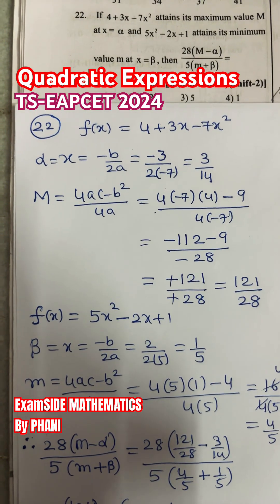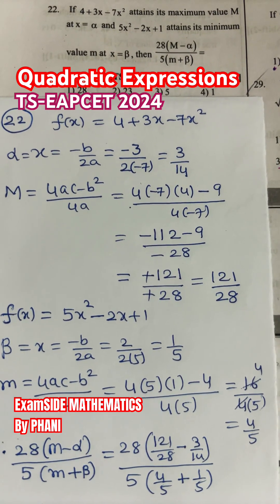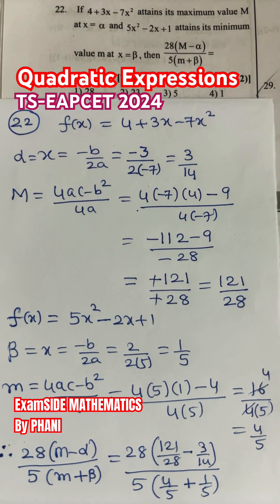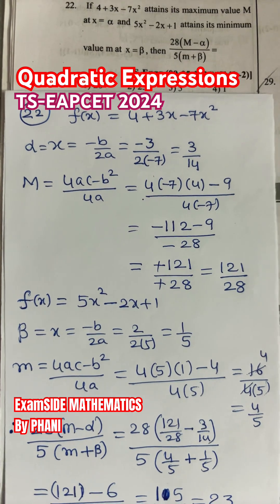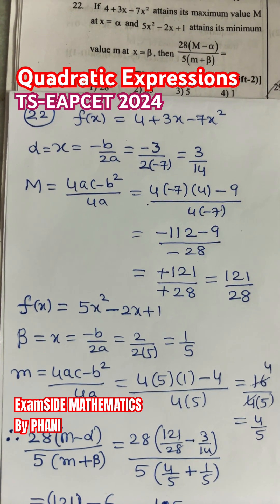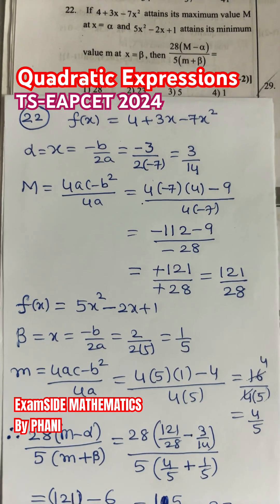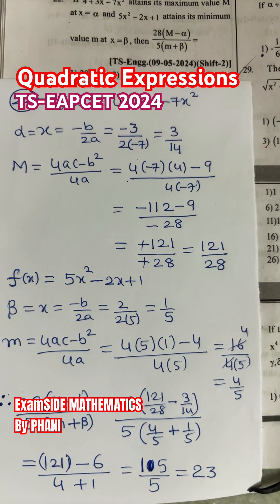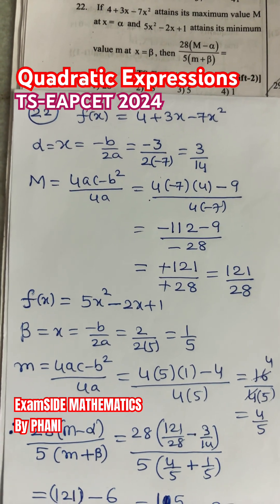and minimumvalue of f(x)